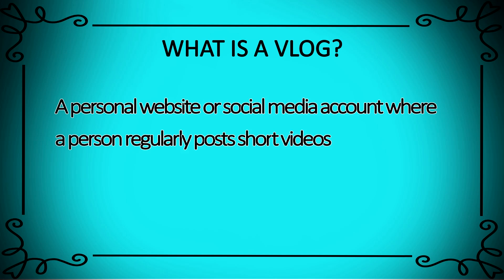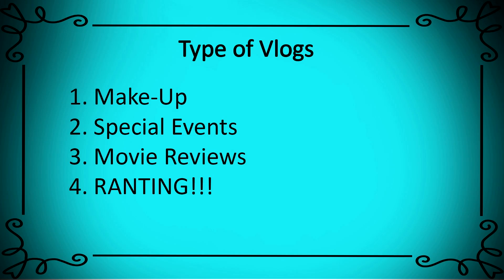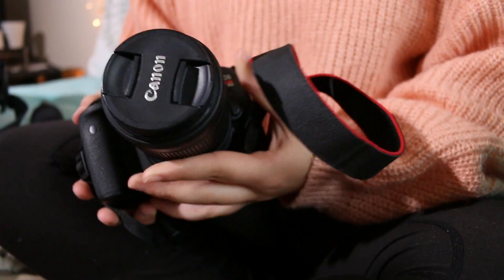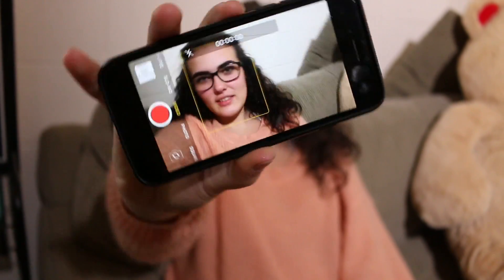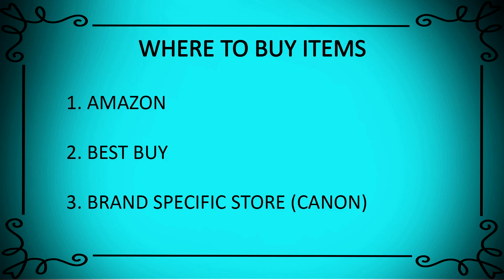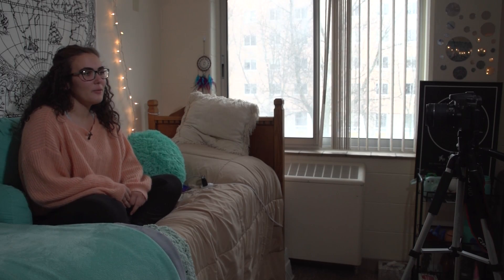How To... Video Blog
Want to create your own video blog? Here are some tips!